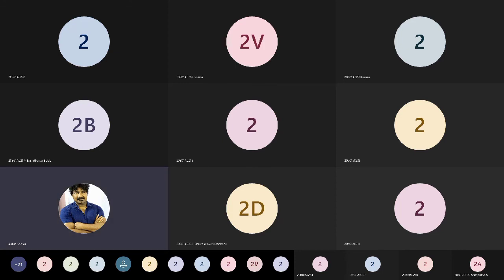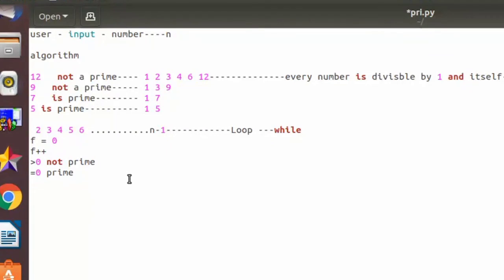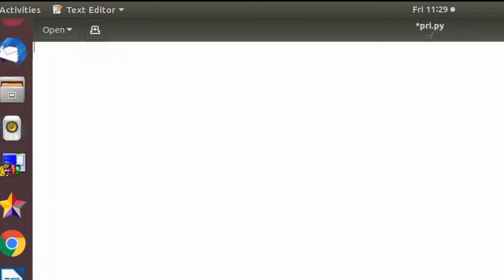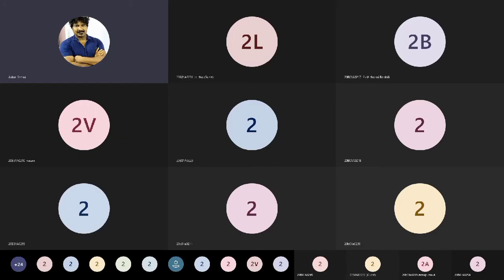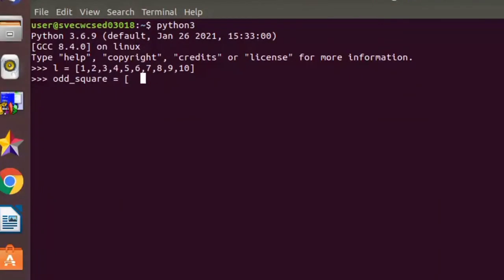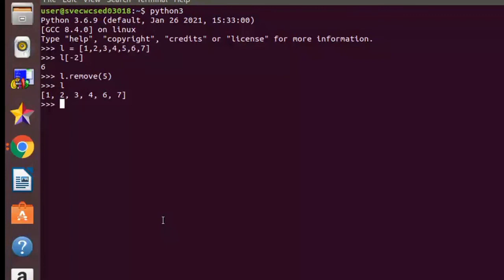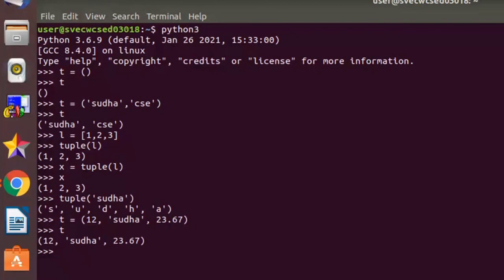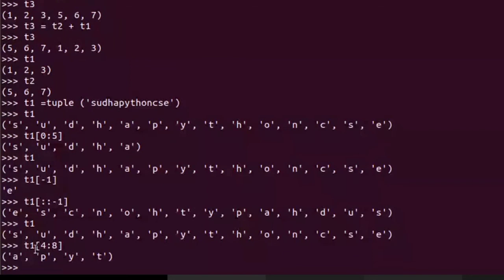Python lab || loops || lists || tuples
In this video madam has discussed about following
1. Loop programs in python
2. List operations
3. Tuple operations